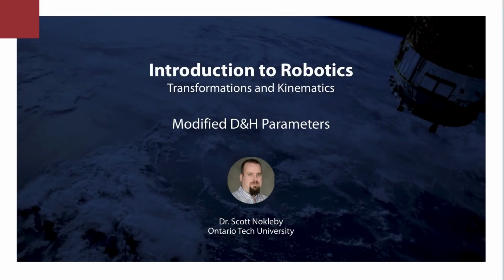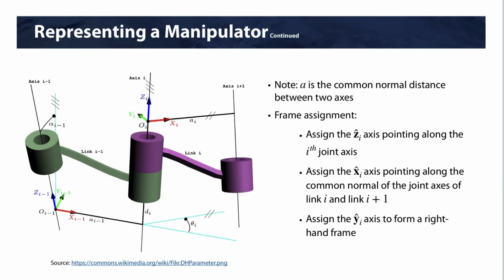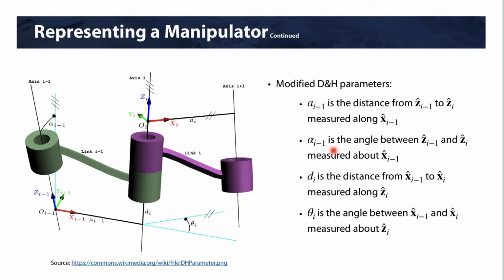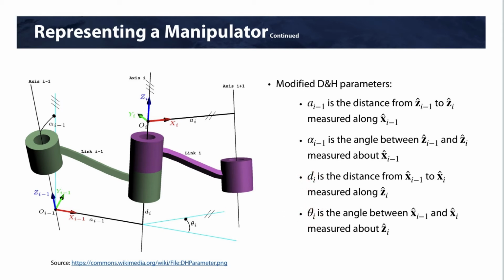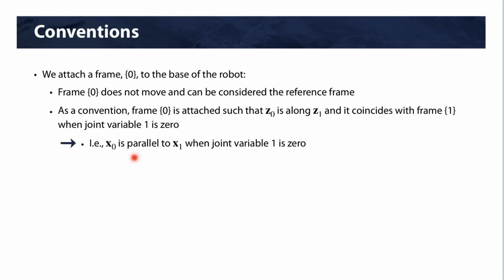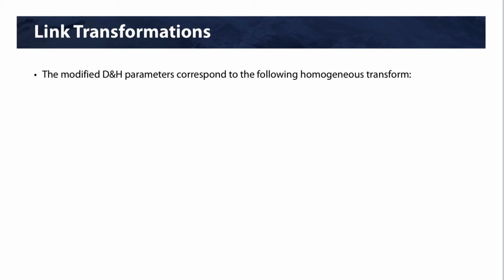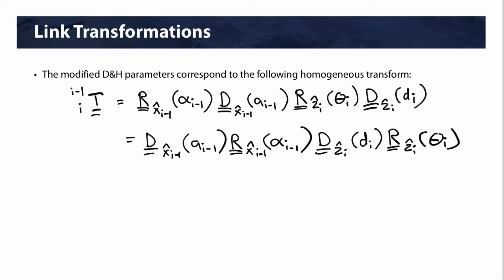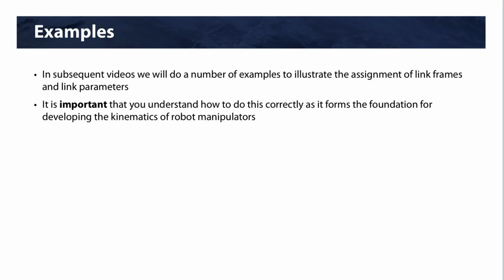Module 2-12: Modified DH Parameters